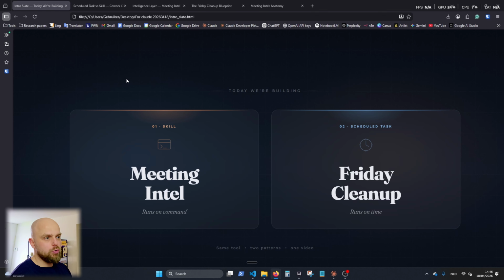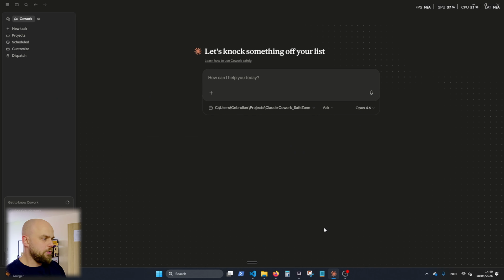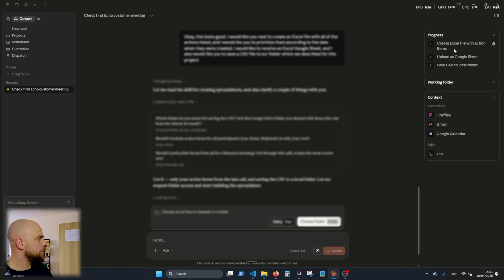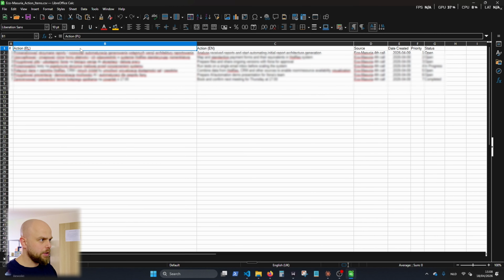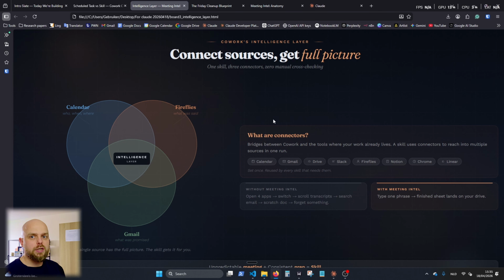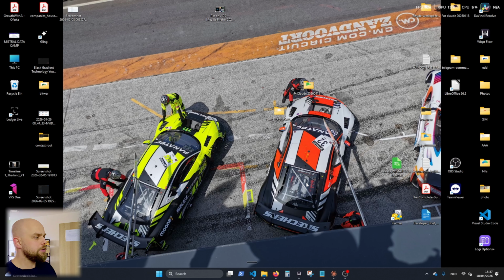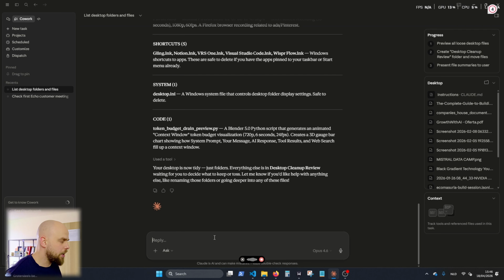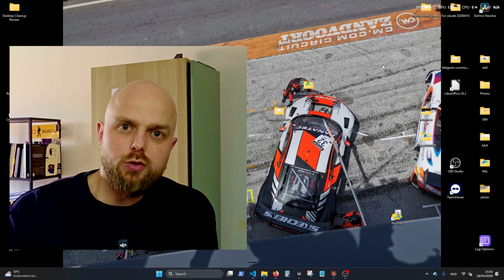2 Cowork Workflows You Will Actually Use (Full Setup)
Claude Cowork can prep you for every Monday meeting with one phrase or run your Friday desktop cleanup without you typing a single command. Here are the two workflows I actually use, live build, with the mistakes I made so you don't have to.

→ Scheduled Task vs Skill: when to use each
→ Auto-cleanup your desktop every Friday at 4pm
→ Meeting prep skill that pulls calendar, Fireflies, and Gmail
→ The "I don't know" folder rule that prevents bad automations
→ Why you test manually before promoting to a scheduled task
→ Sonnet vs Opus: which model to use for routine work

00:00 Monday Morning Meeting Panic
00:16 2 Cowork Workflows You'll Build
00:39 Scheduled Task vs Skill Explained
01:05 Workflow 1: Meeting Intel Skill Build
01:58 Connect Gmail, Calendar, Fireflies
02:41 Live Demo: Pull Meeting + Actions
05:00 Safe Zone Rule for Drive Access
05:53 Save as Reusable Skill
07:30 Why Skill, Not Scheduled Task
07:58 Workflow 2: Friday Desktop Cleanup
10:45 Convert to Scheduled Task + Use Haiku
12:05 Test Run + Select Haiku Model
12:44 Every Friday 4 PM, Hands Free
13:00 Related Videos